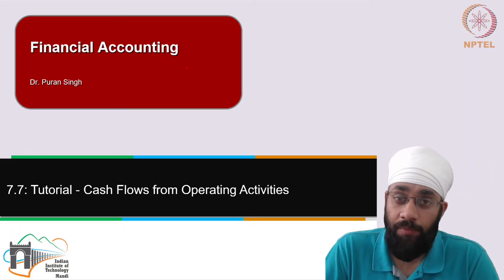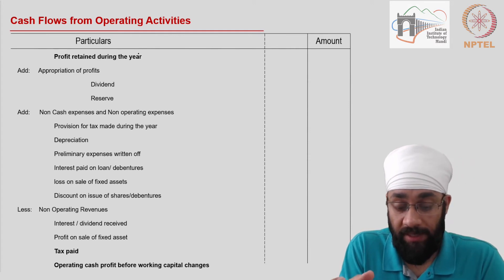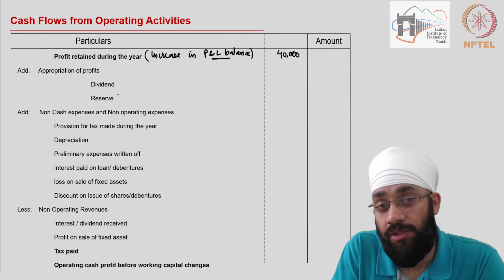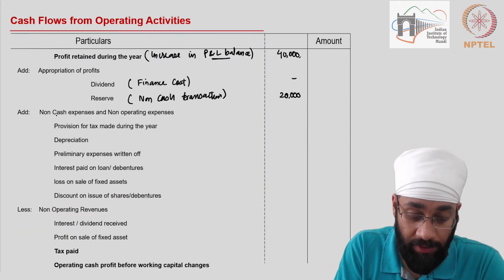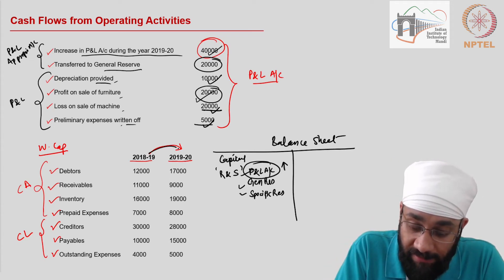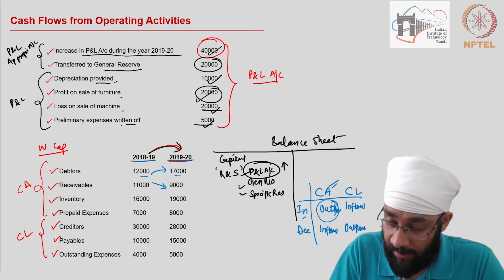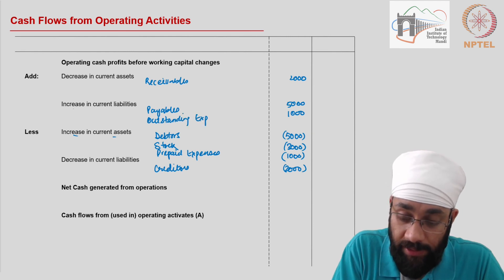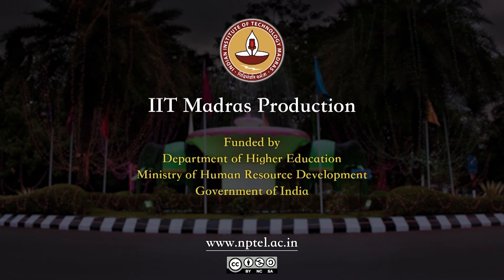7.7 Tutorial - Cash Flows from Operating Activities (Part 1)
IIT Mandi.

7.7 Tutorial - Cash Flows from Operating Activities (Part 1)